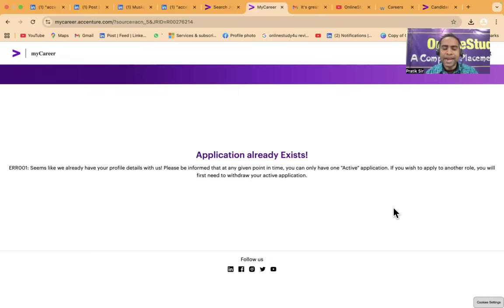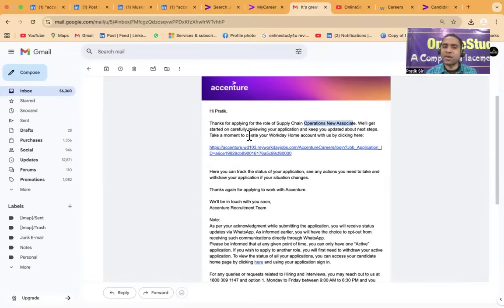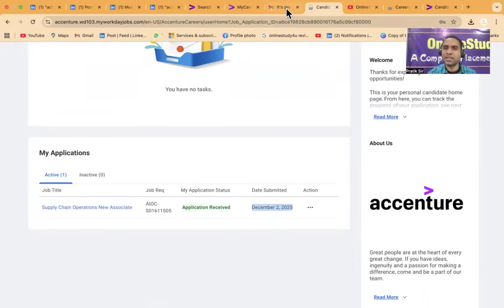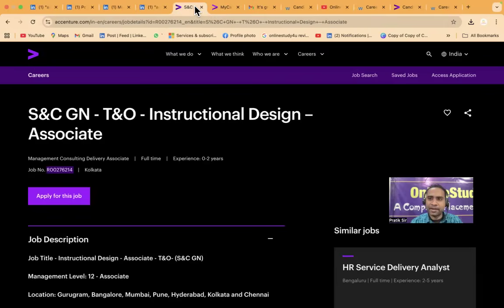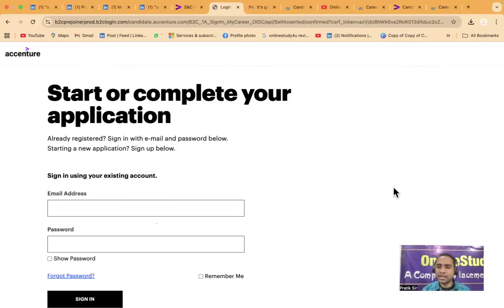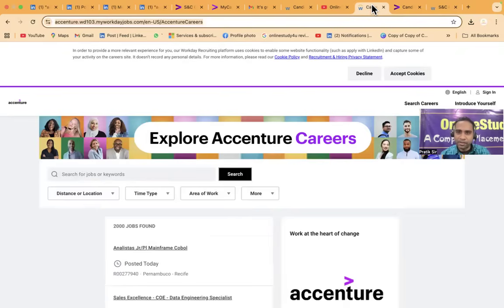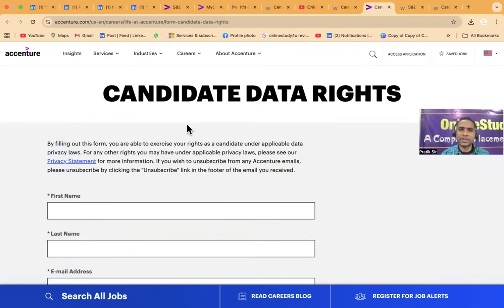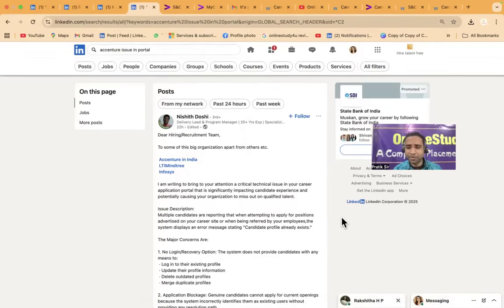Accenture - Application Already Exist | How to Solve - Live Demo | How to withdraw application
Many of the students are facing issues with Accenture Application that Application already exists.
and they are not able to apply for the new roles. the problem is solve and you can apply now.

accenture application alreayd exist,
accenture application already exists issue,
accenture application already exists,
accenture application already exists problem,
accenture application already exists issue in tamil,
accenture application already exists issue in telugu,
accenture application already exists tamil,
accenture showing application already exists,
accenture application status,
accenture application form,
accenture education details filling,
accenture test link not received,
accenture offer letter after document submission,
accenture registration already done,
how to delete accenture careers account,
accenture action items page not found,
accenture offer letter not received,
accenture offer letter delay,
application already exists in accenture,
accenture mock test not working,
accenture already applied to a job,
application validation did not succeed unable to continue,
how to raise ticket in accenture portal,
accenture your application already exists,
accenture application process,
accenture rejection mail after registration,
accenture slot booking problem